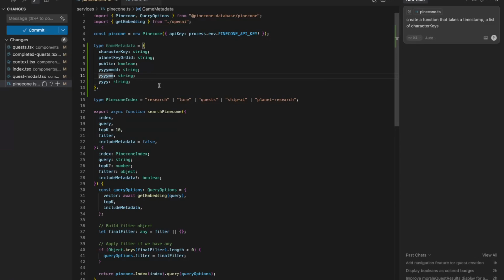Designing a Consistent AI Game World